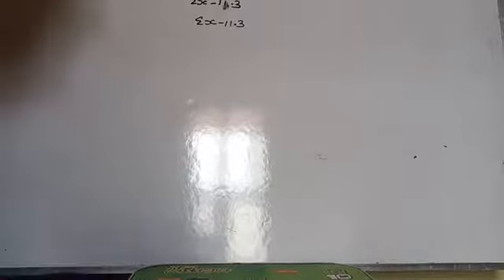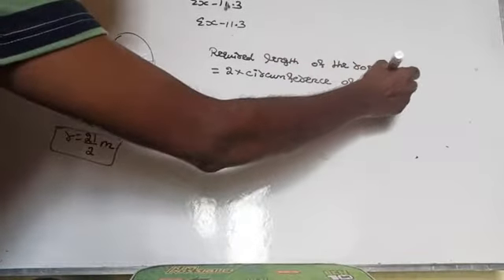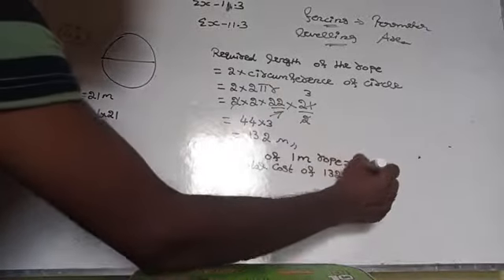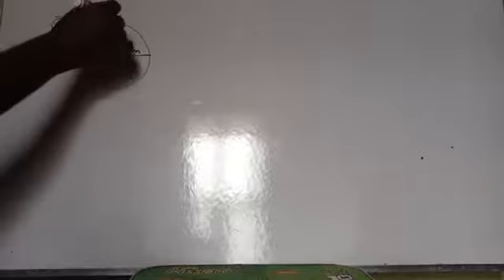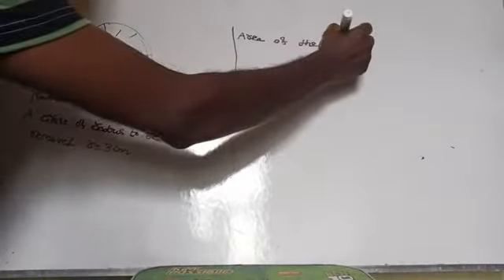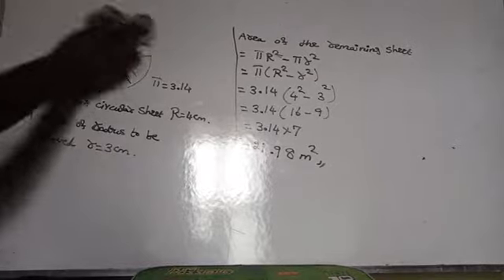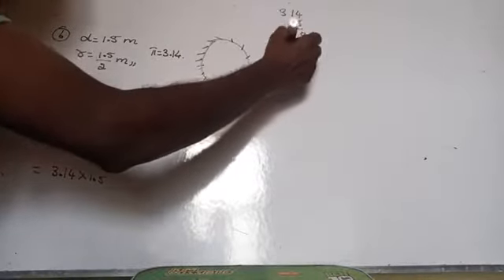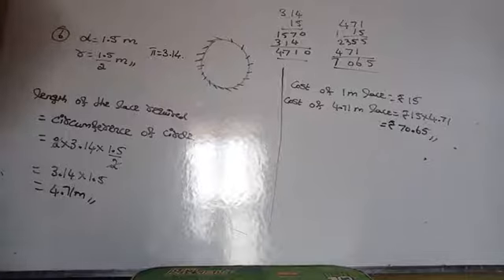Ex 11.3 Q No 4, Q No 5 and Q No 6